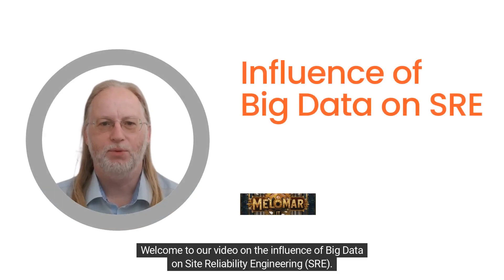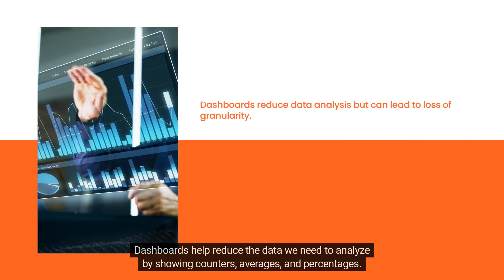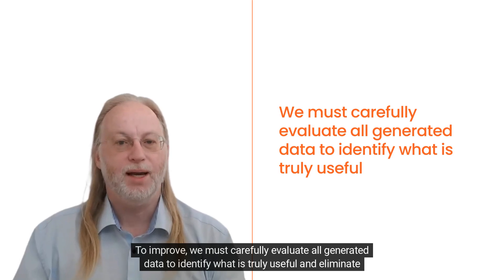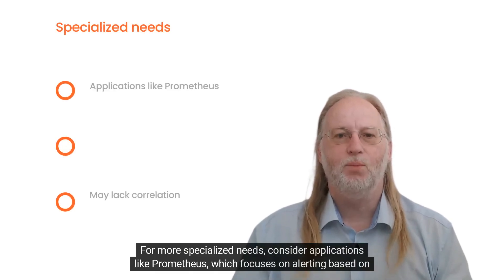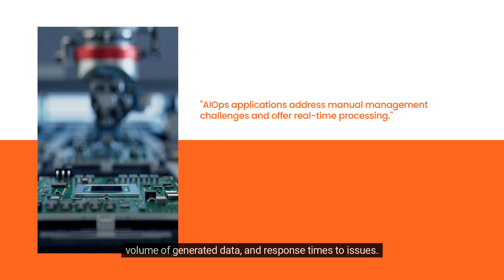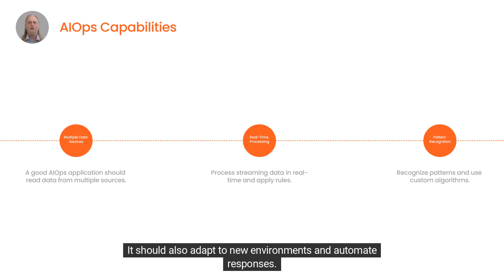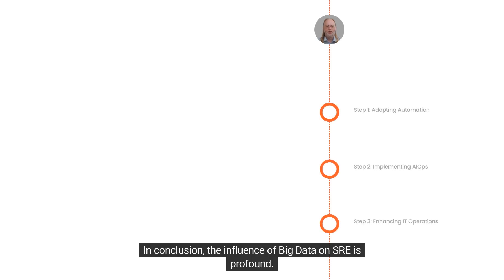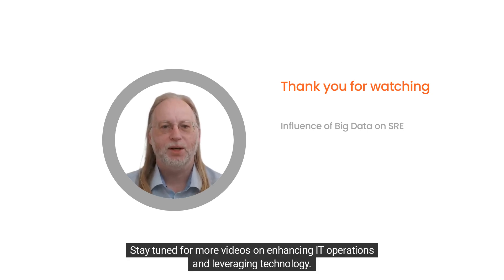Influence of Big Data on SRE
Discover the powerful synergy between Big Data and Site Reliability Engineering (SRE) in this eye-opening video! Dive into how the influence of Big Data is transforming the landscape of IT explained. Learn about the key role data plays in optimizing SRE practices and enhancing site reliability. Unpack the correlation between Big Data trends and innovative solutions in information technology. Explore real-world examples showcasing the impact of Big Data on SRE operations. Stay ahead of the curve and gain a comprehensive understanding of the dynamic relationship between Big Data and SRE. Don't miss out on this insightful exploration of technology's future!